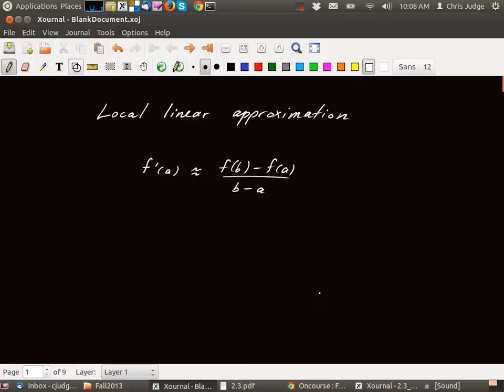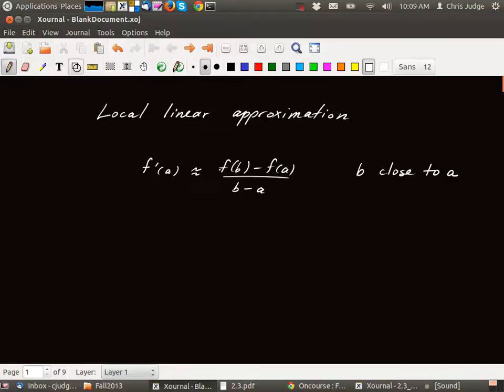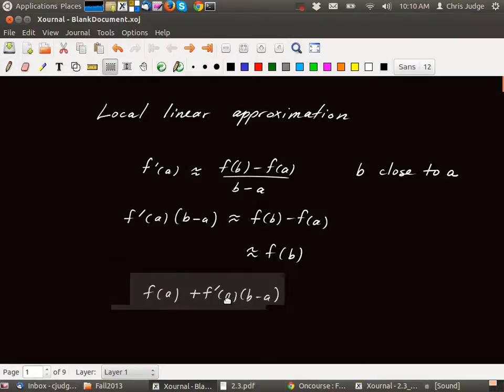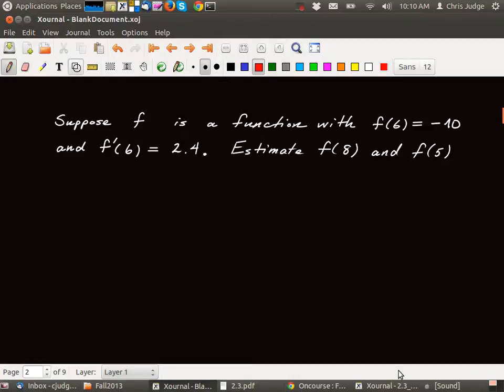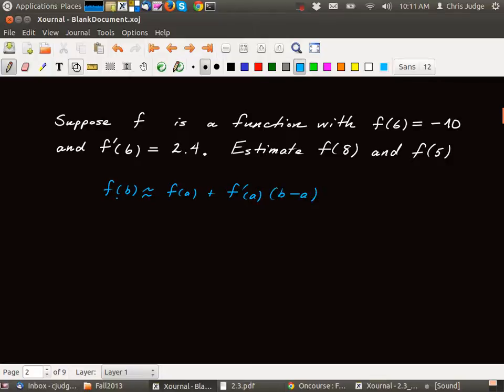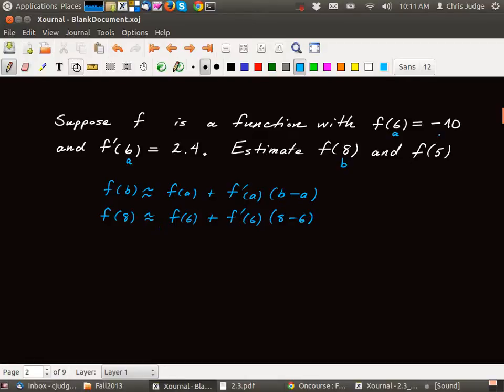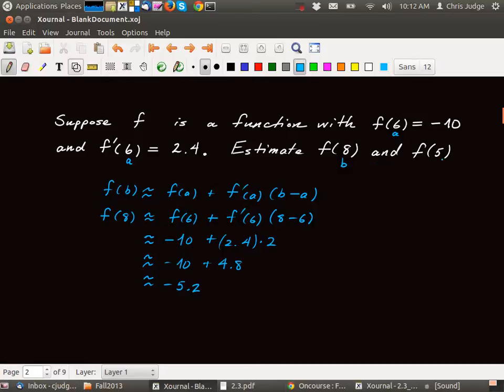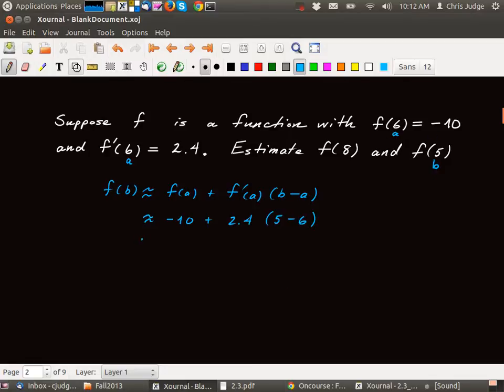2.3.3 How to use local linear approximation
If you know f'(a) and f(a), then you can use local linear approximation to estimate f(b) for b that are near a.